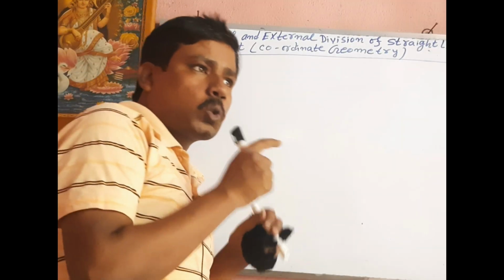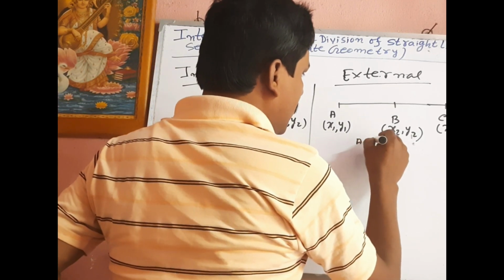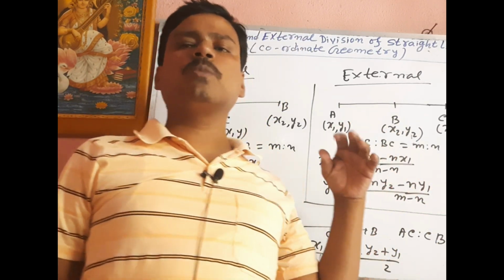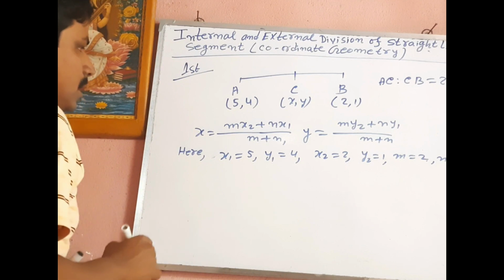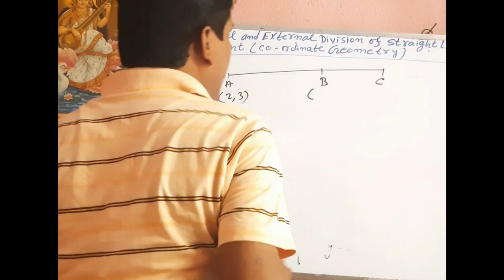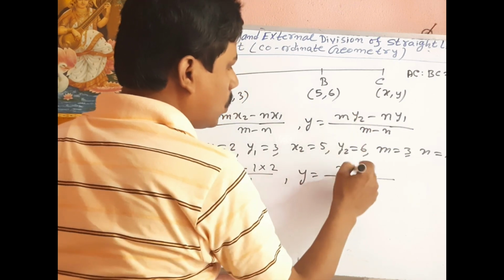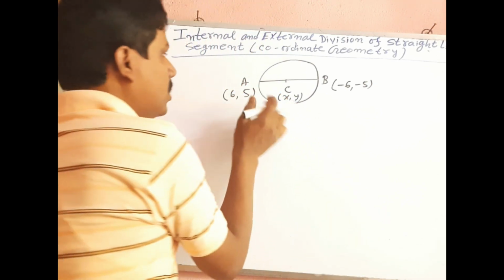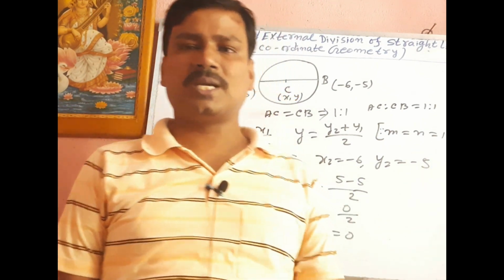class9 internal external division of straightline segment geometry mathematics cbse wbbse